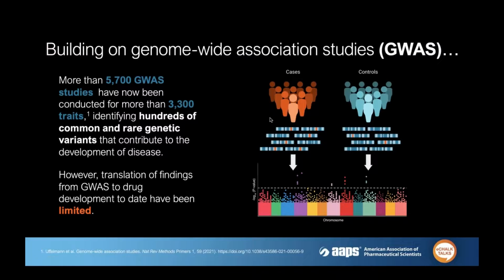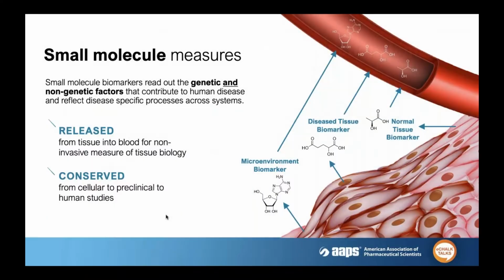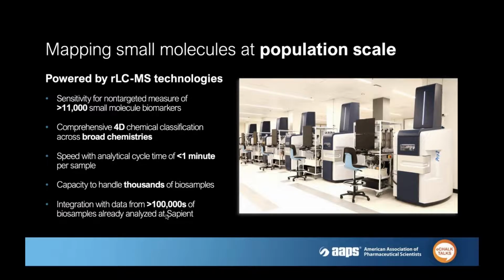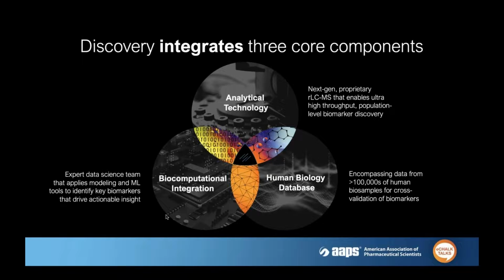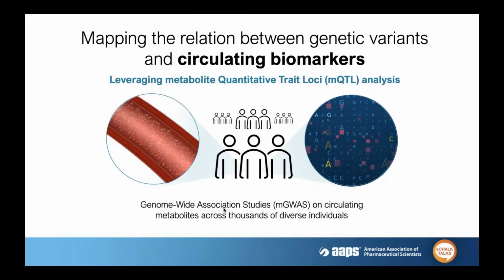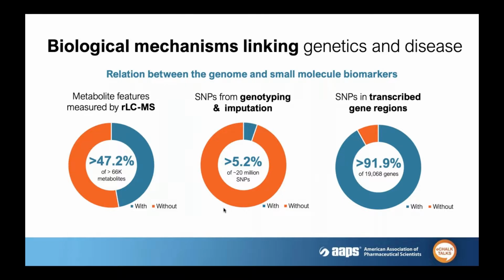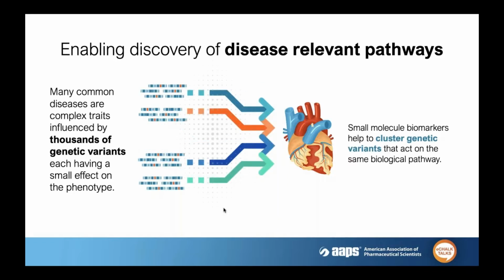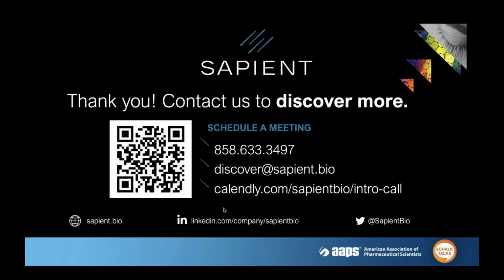Mapping the Missing Link: Small Molecule Biomarkers to Bridge Gap Between Genetics & Disease Biology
Dr. Mo Jain, Founder and CEO of Sapient, discusses how small molecule biomarkers can provide the missing link between genetics data and high-quality understanding of mechanisms of disease, informing on biological processes linking genetic variants and disease; providing read outs of genetic targeting; and allowing for discovery of new biological targets.